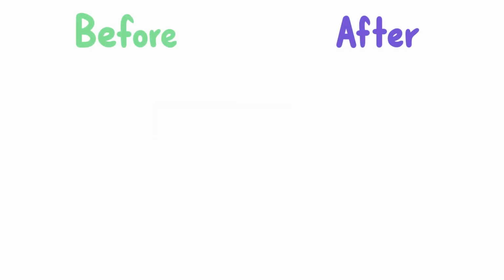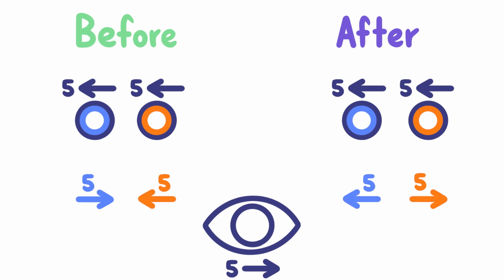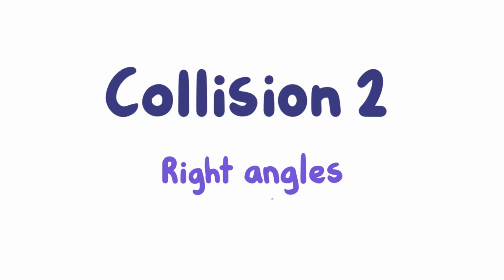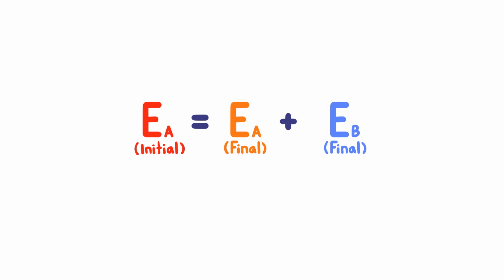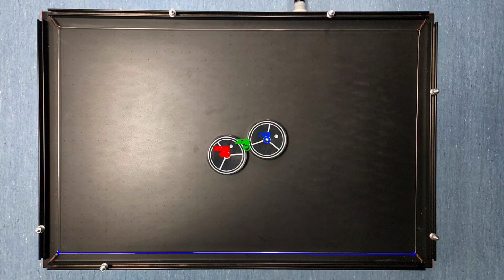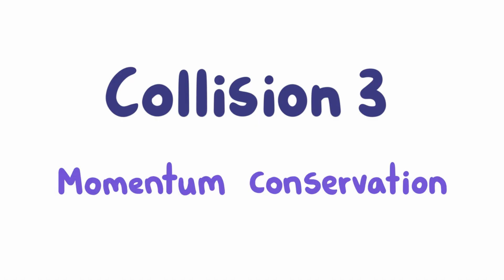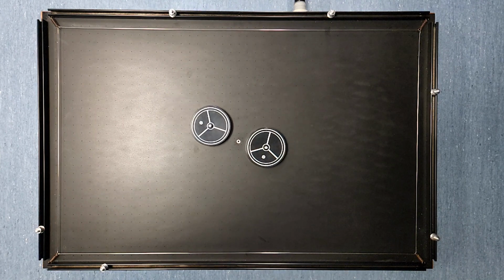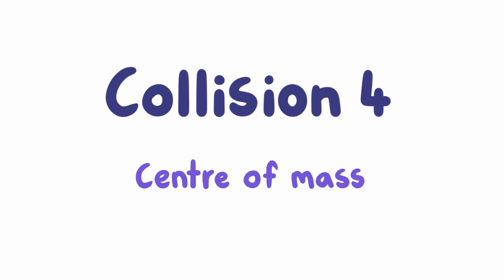Air table collisions